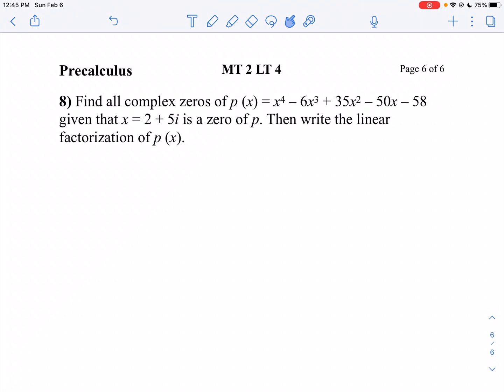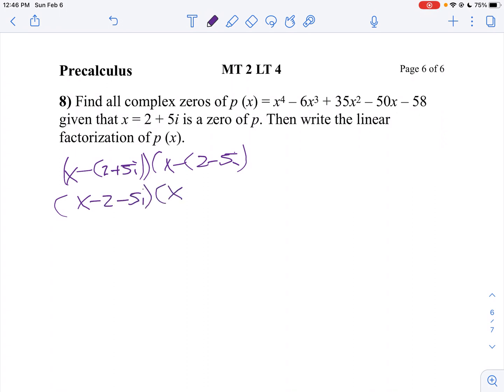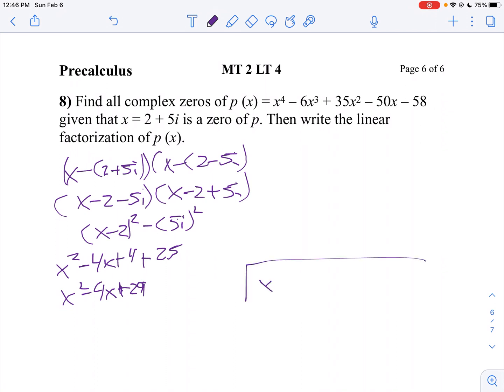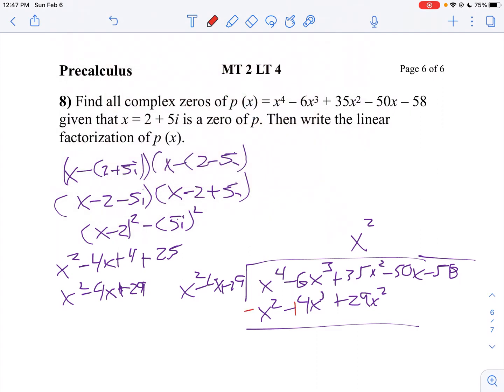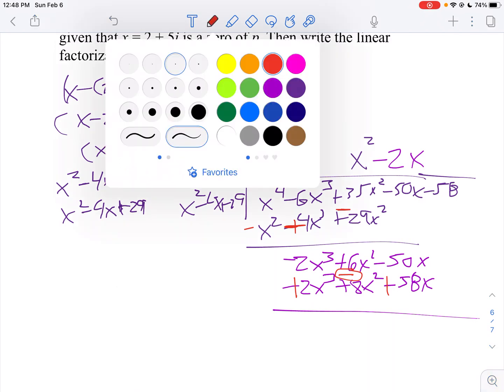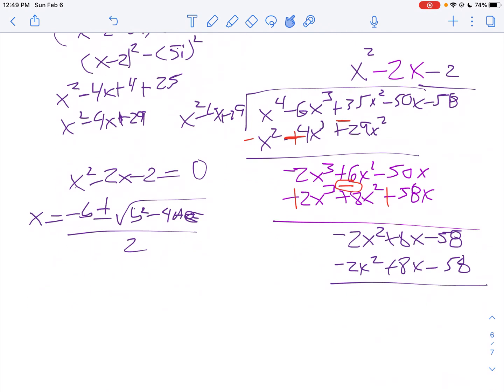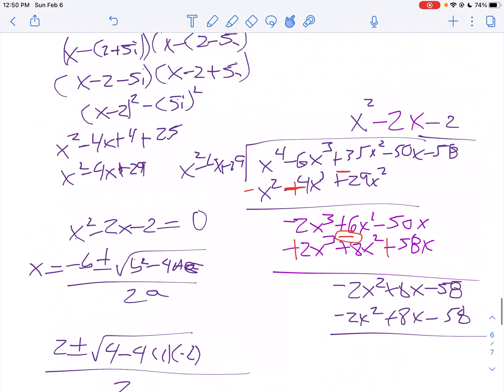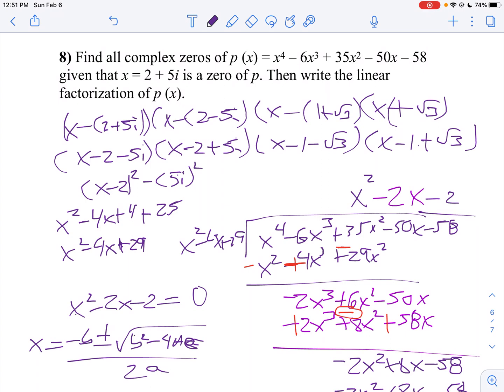MT 2 LT 4 Seminar Part 8 Finding the zeros when one is known